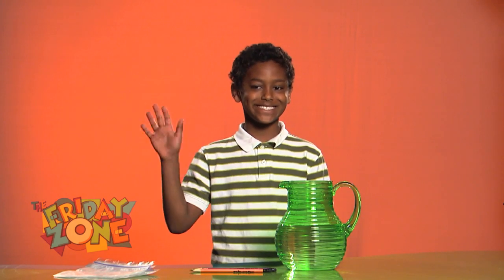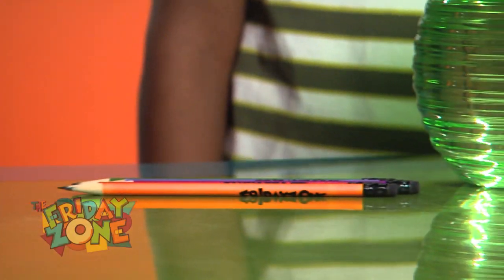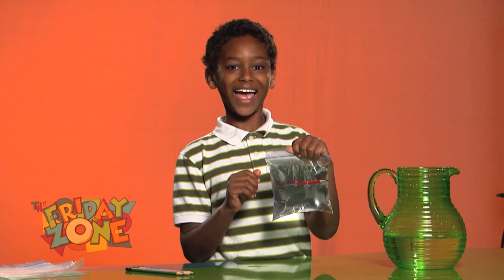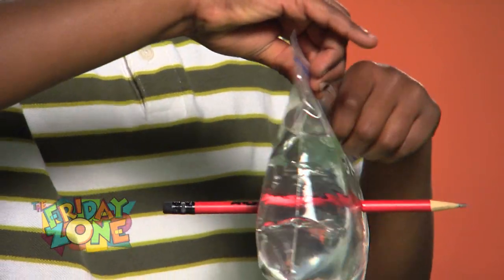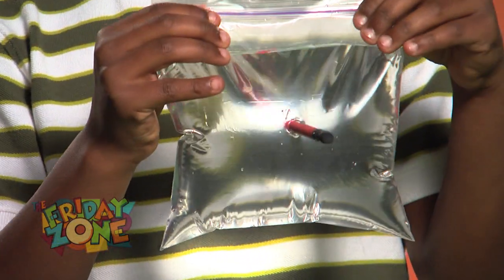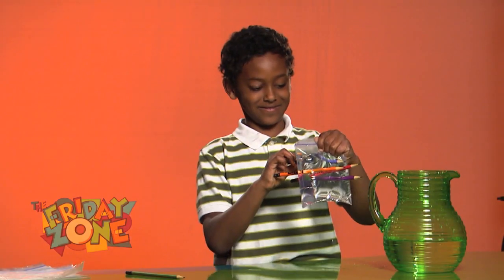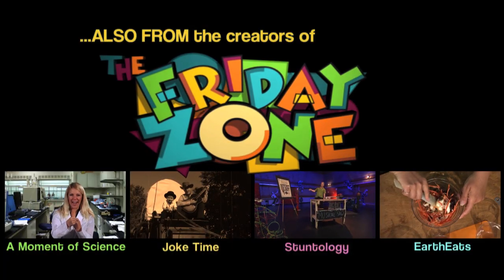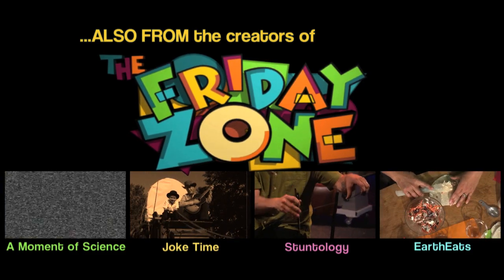Amazing Leak-proof Bag Trick | The Friday Zone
Stab a pencil through a plastic bag full of water... and it doesn't leak!  Incredible!

This segment originally aired on Indiana PBS stations WTIU and WFYI as a part of the kids' show The Friday Zone.